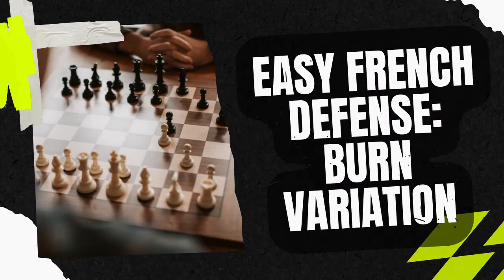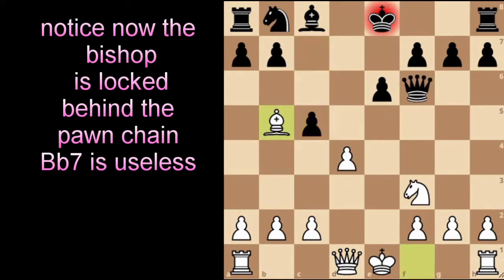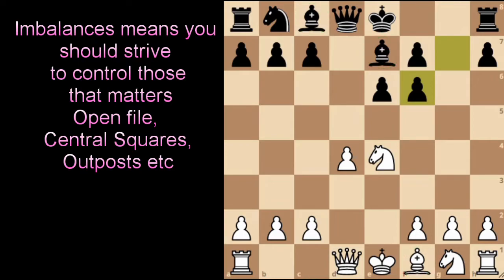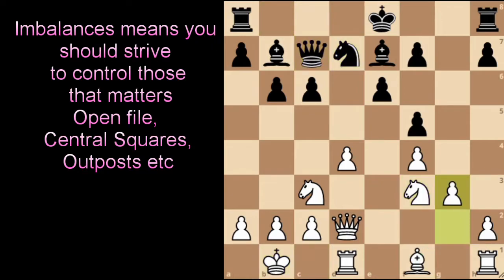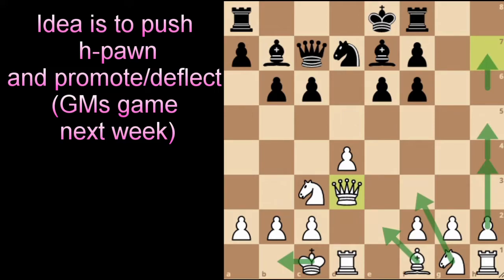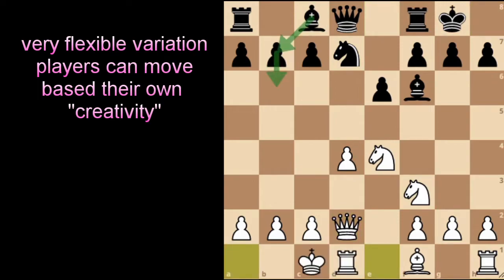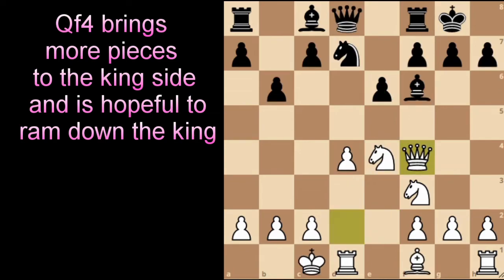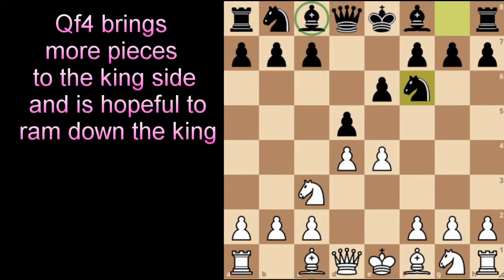Lazy French Defense: Burn Variation| Fear the French| Ep.3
French Defense is one of the most played opening in chess, for some people it might be the most annoying opening considering the heavy theory that it has. but it isn't all gloom and doom if you dont memorise it. This video shows how it is possible to just play chess in general casting away all theory. principles stills matters though. Hop on to discover some simple ways to counter French!

Timestamps:
0:00 - Intro
01:25 - The most common & drawish line
04:17 - imbalanced variation 6.Bxf6 gxf6
08:30 - sneaky idea of 7.Qd2 9.Qg7 10.Qxh7
10:01 - Black recapture with 6.Bxf6
17:40 - My personal take on this opening